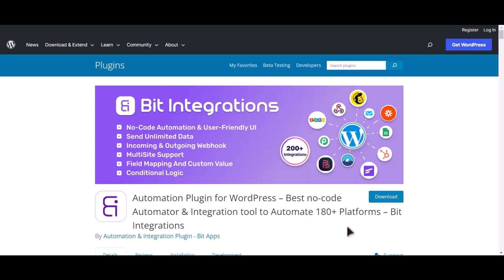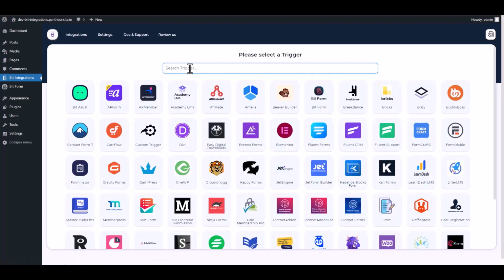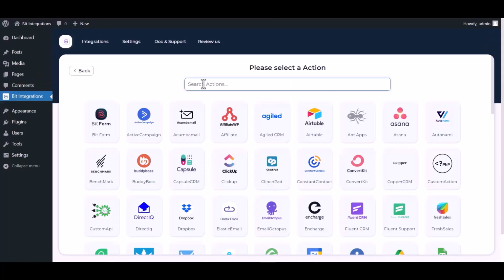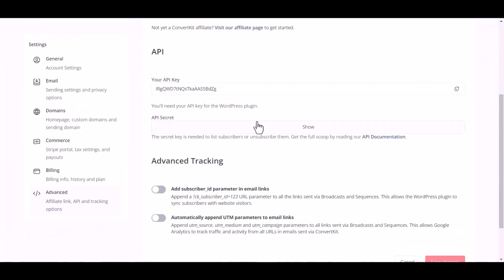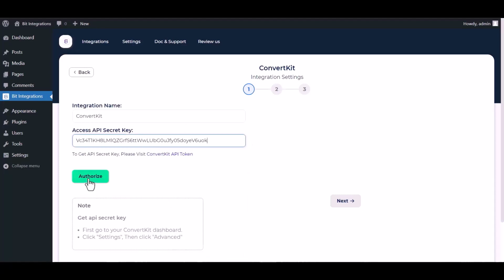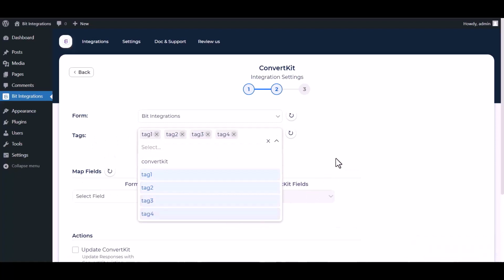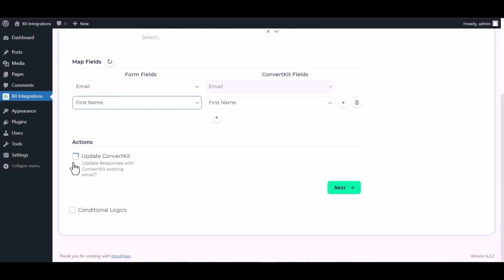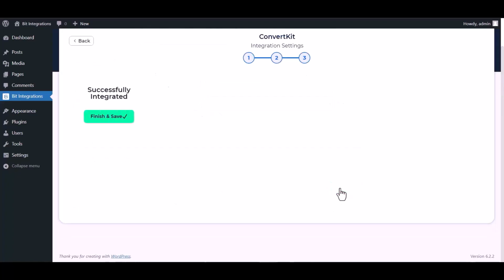Integrating Bit Form with ConvertKit | Step-by-Step Tutorial | Bit Integrations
Welcome to our latest tutorial where we delve into the world of seamless integration. In this video, we're excited to showcase how to integrate Bit Form with ConvertKit, an influential email marketing platform, all made possible through the innovative Bit Integrations WordPress plugin.

Join us as we guide you through the step-by-step process of connecting Bit Form with ConvertKit, and witness the magic unfold as your form submissions seamlessly sync with ConvertKit email campaigns.

Key Highlights of the Tutorial:
✅ Detailed guide on integrating Bit Form with ConvertKit using Bit Integrations.

Whether you're a marketer, business owner, or email marketing enthusiast, this integration empowers you to optimize your email campaigns effortlessly. Don't miss out on our comprehensive tutorial on integrating Bit Form with ConvertKit using Bit Integrations.

📹 Ready to revolutionize your email marketing campaigns? Watch our tutorial on integrating Bit Form with ConvertKit using Bit Integrations, and unlock the power of seamless email campaign integration today. 🚀